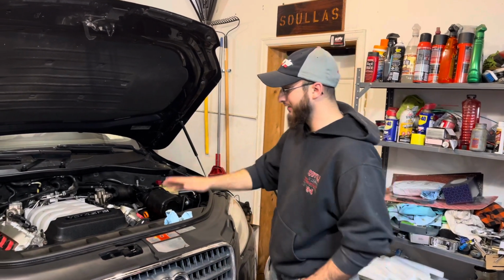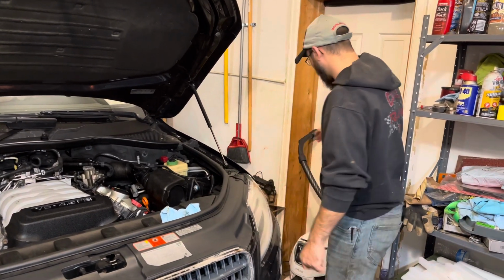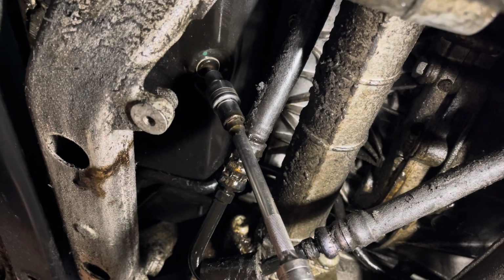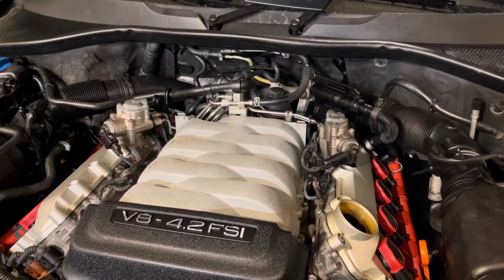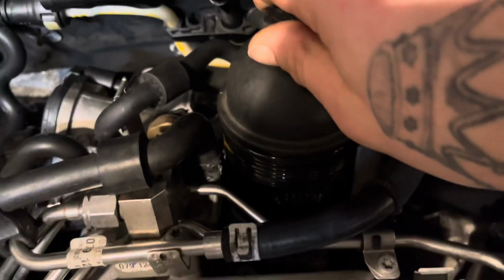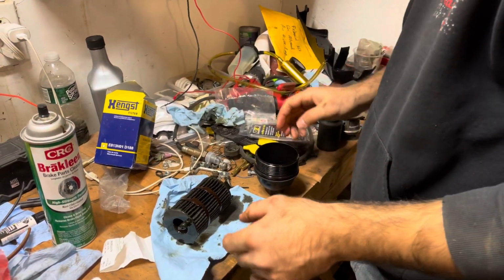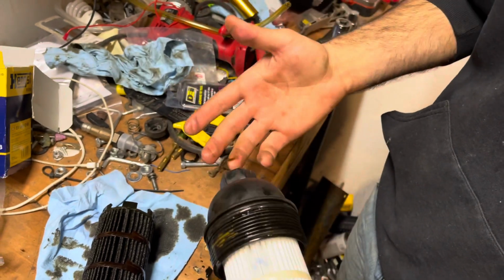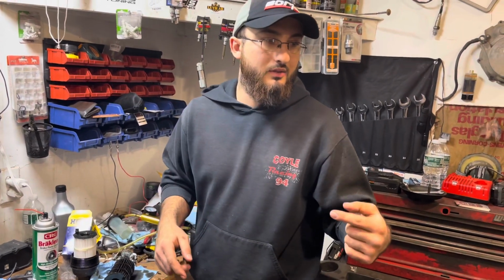Changing the oil in a 2007 Audi Q7. No mess!